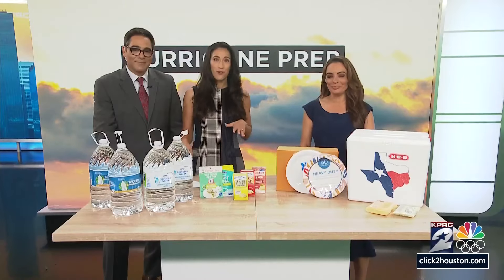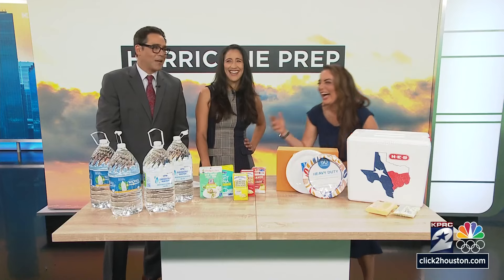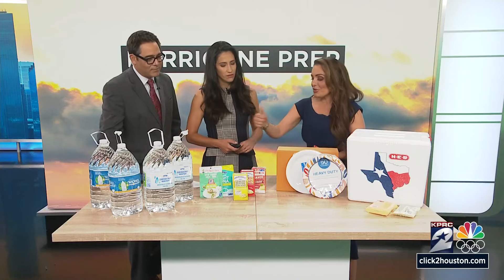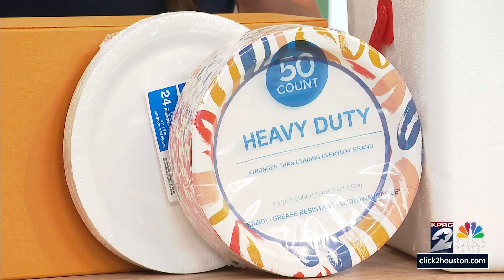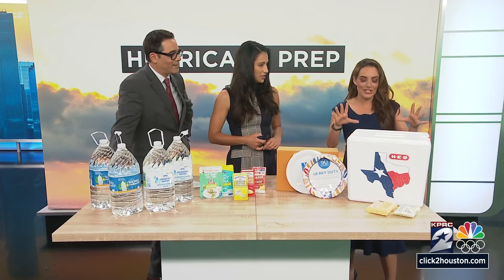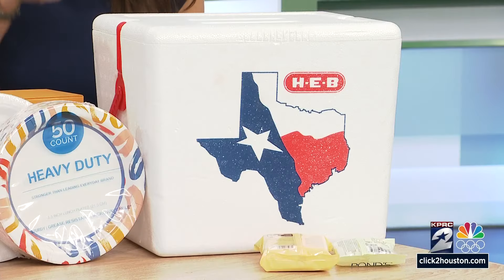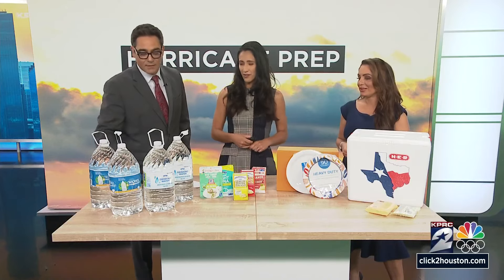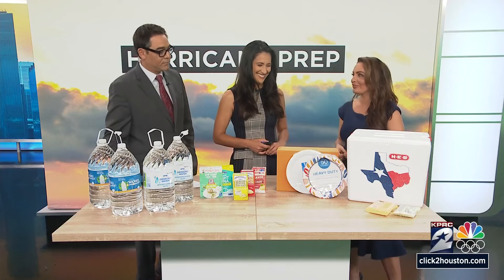Emergency prep kit for a hurricane: Dollar store vs. grocery store cost comparisons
As hurricane season approaches, it's crucial to prepare an emergency kit that can sustain you and your family for several days. While assembling this kit, cost can be a significant factor. Meteorologist Brittany Begley compares the costs of essential items from dollar stores and grocery stores, helping you make informed decisions without breaking the bank.